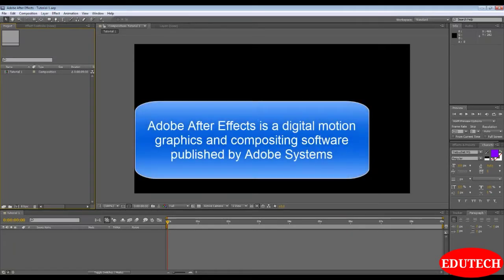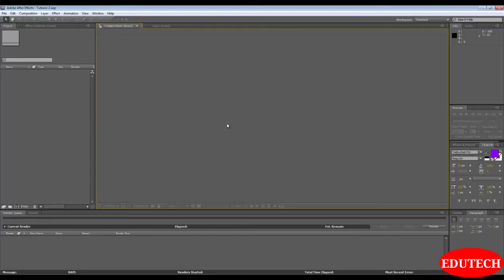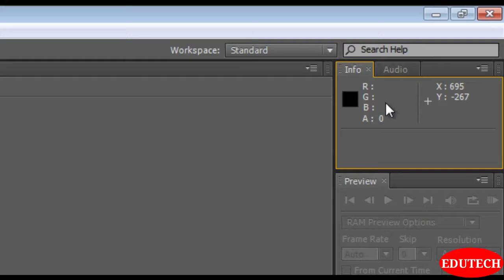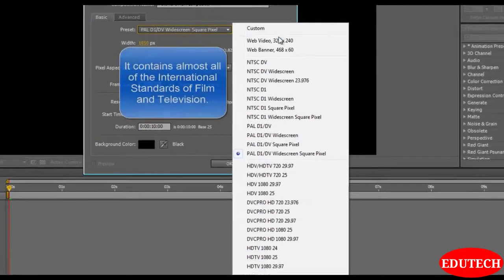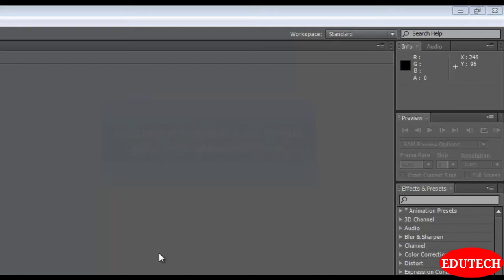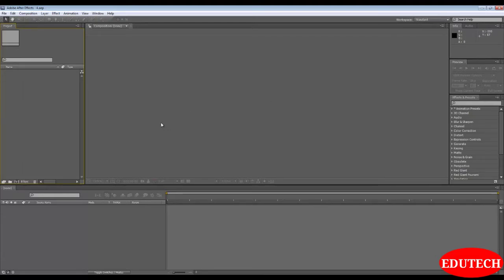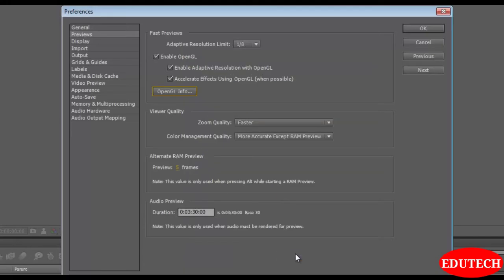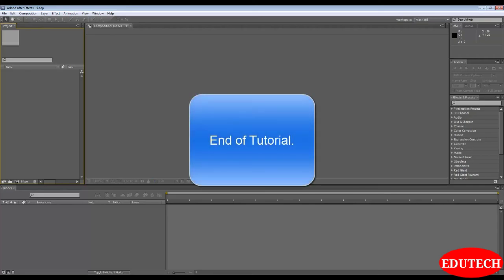Adobe After Effects Tutorial for Beginners Part 1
About Adobe After Effects -

Adobe After Effects is a digital visual effects, motion graphics, and compositing application developed by Adobe Systems and used in the post-production process of film making and television production.

Timestamps -

1. Introduction - 00:10

2. After Effects Interface - 03:02

3. Creating New Composition - 07:39

4. Customize Workspace & Importing Files -  12:07

5. Setting the Preference - 16:40